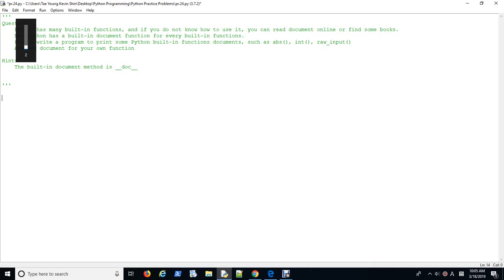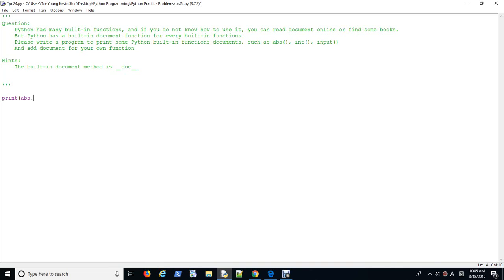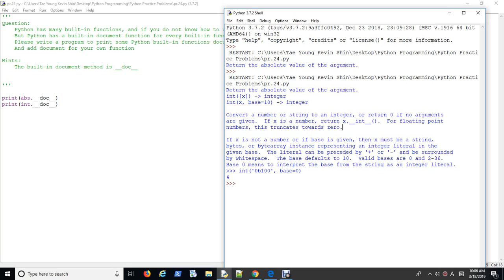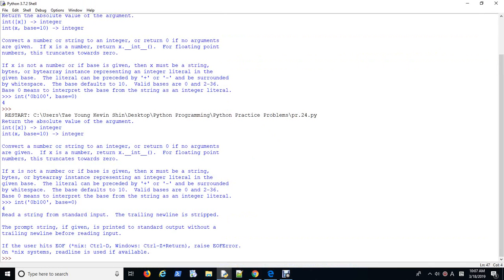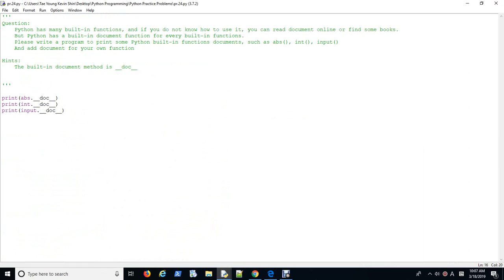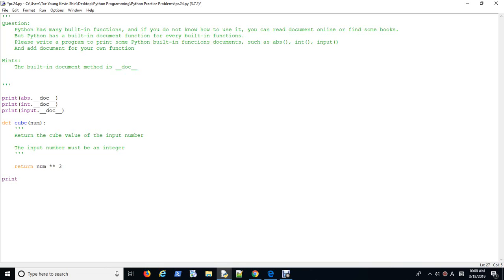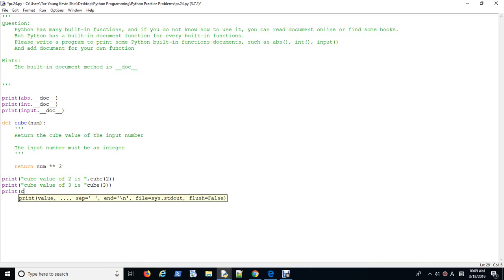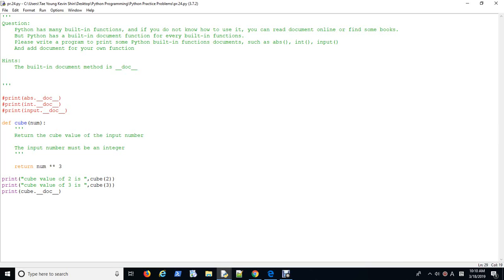Python Practice Problem 23 Document.py